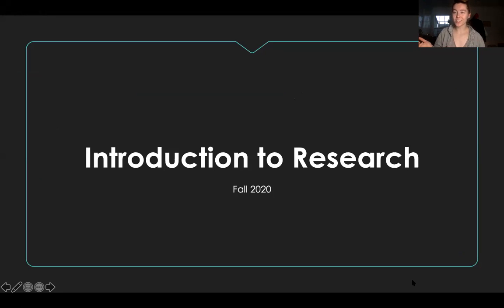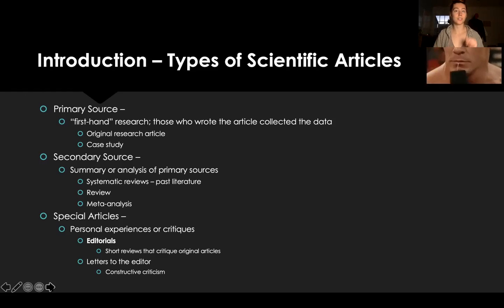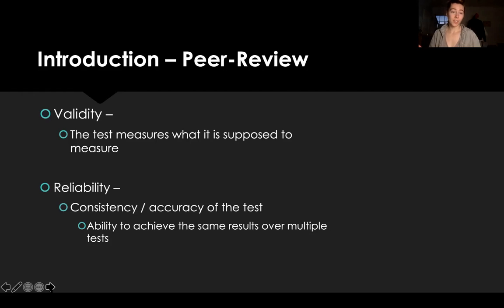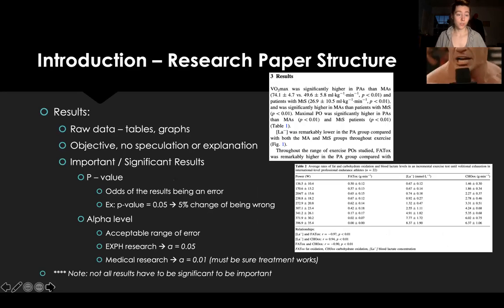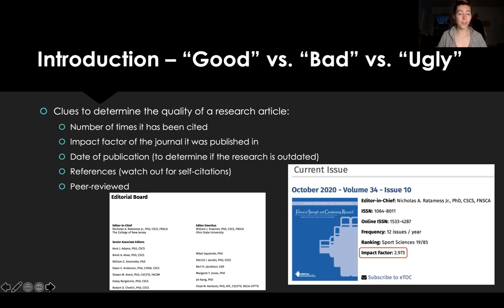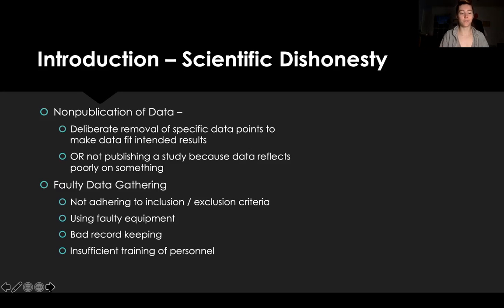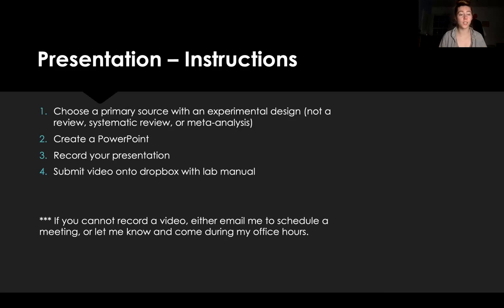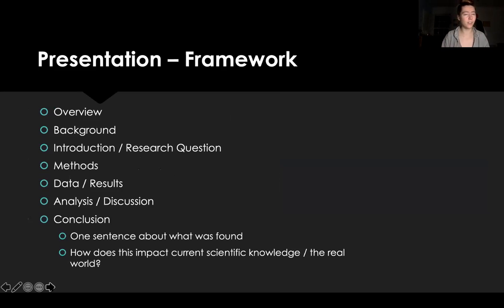KIN 301 - Lab 4: Lecture